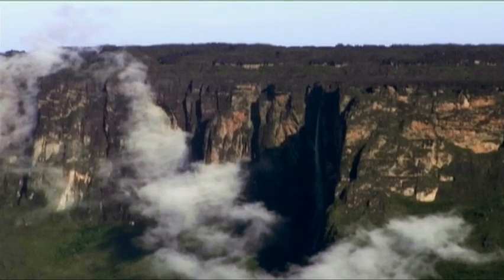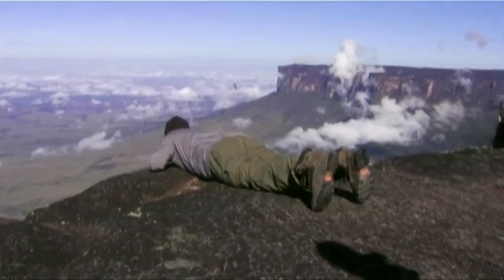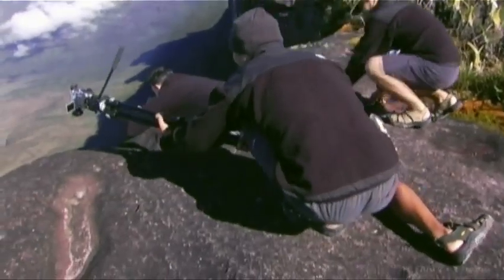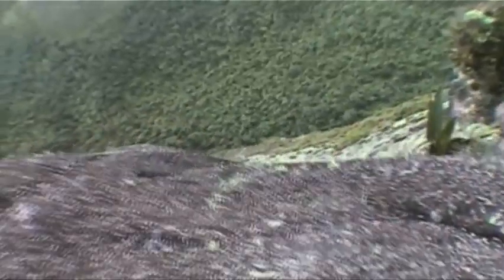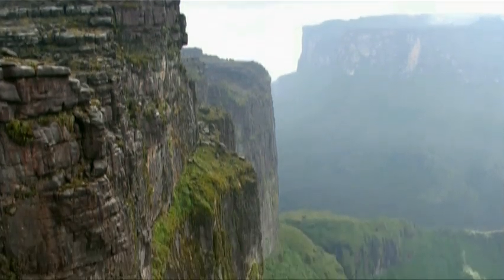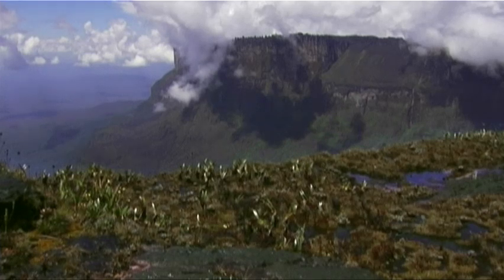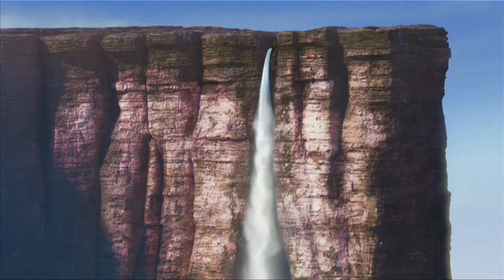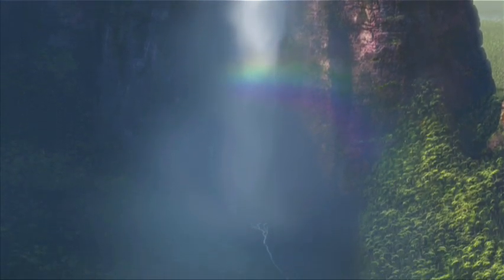How Pixar Studios made Paradise Falls in Up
Published in Bomvol magazine in december 2009.